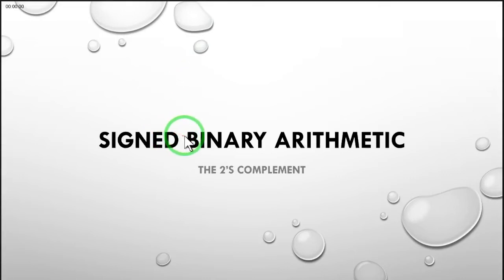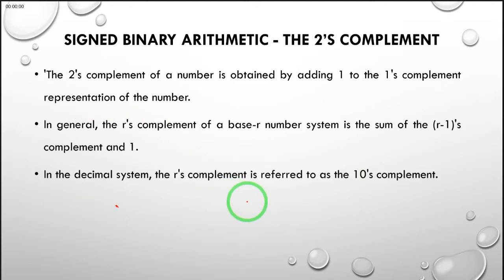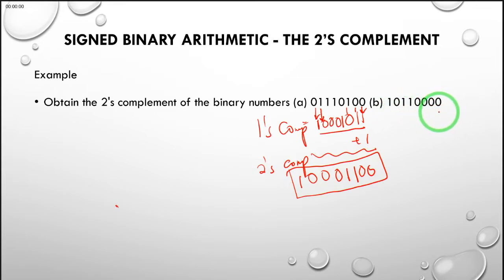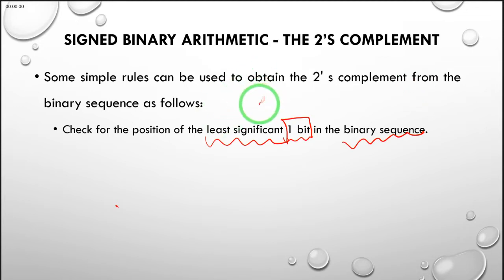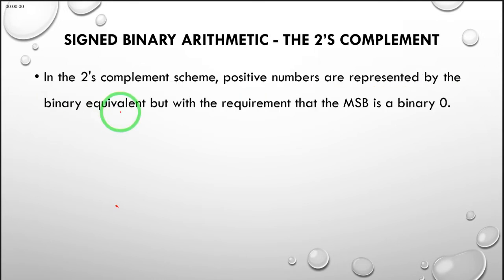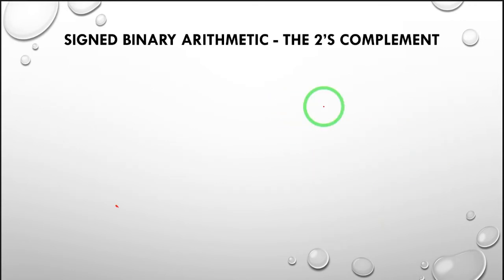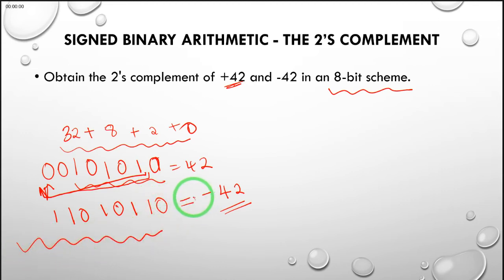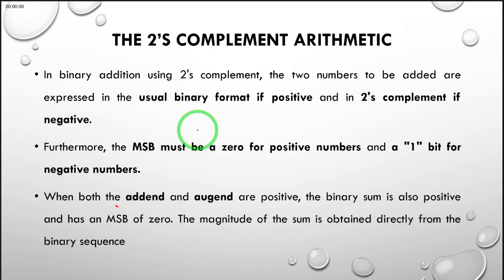10 Signed Binary Arithmetic The 2’s Complement